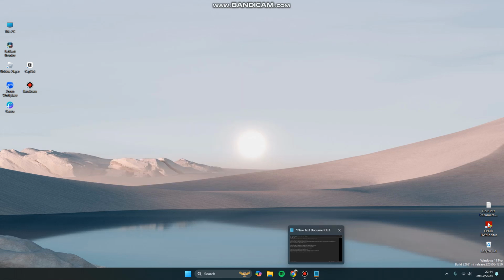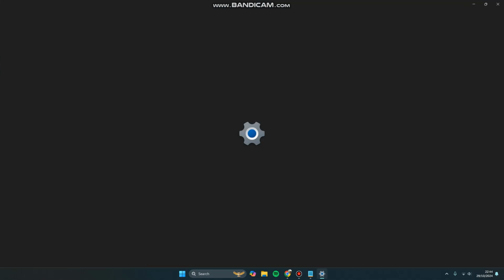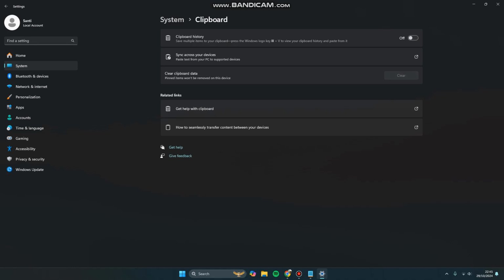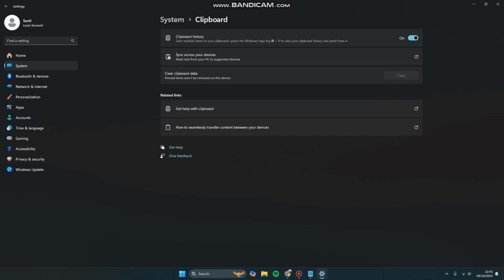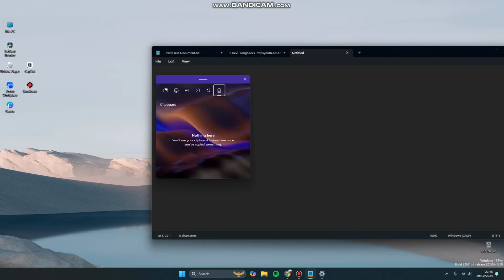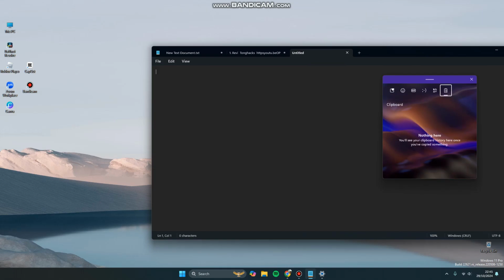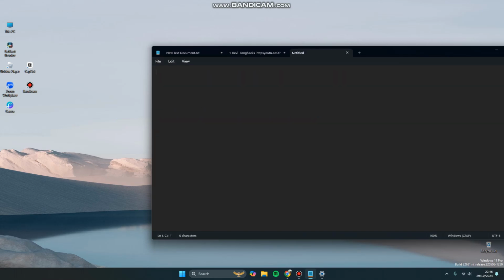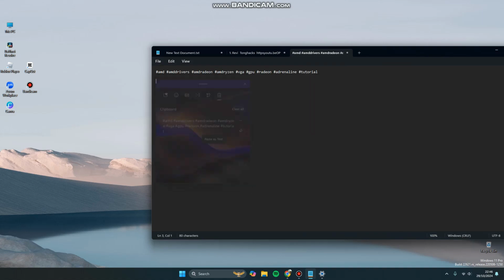How to Use Clipboard Feature on Windows 11